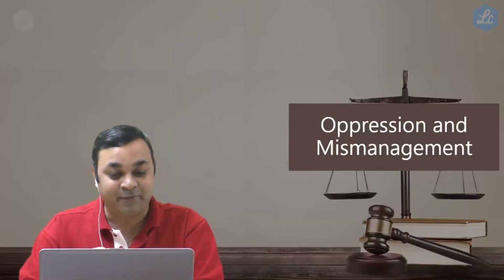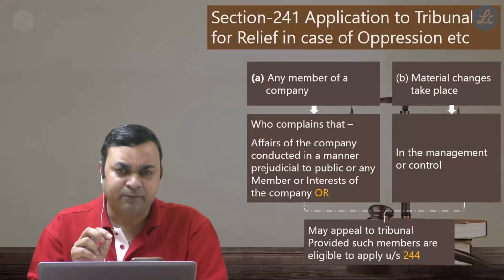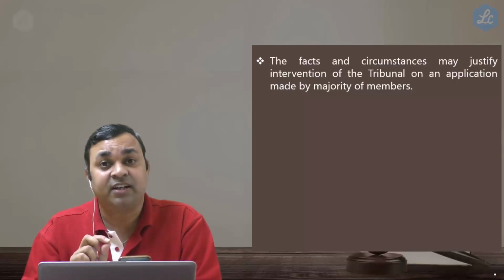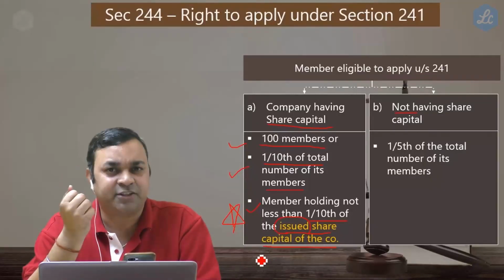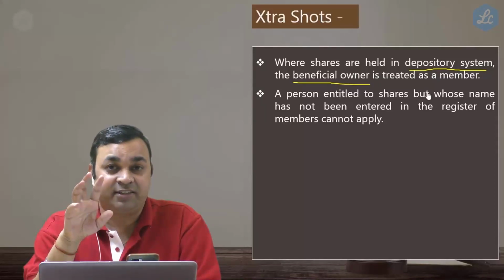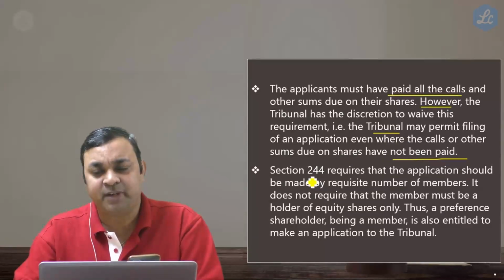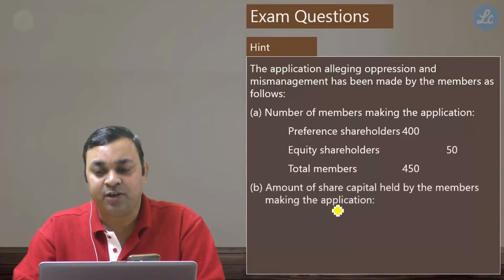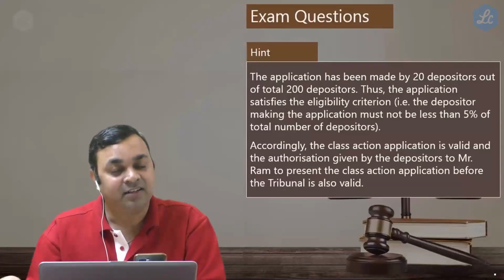Prevention of Oppression and MisManagement | CA Ashish Gupta |Section 241 & 244 Of The Companies Act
Welcome to LearnCab Youtube Channel, In this video, CA Ashish Gupta is teaching you Corporate Laws and Compliance- Prevention of Oppression and Mismanagement- Section 241- Application to Tribunal for relief in cases of oppression Section-244- Right to Apply From CMA Final  Paper 13: